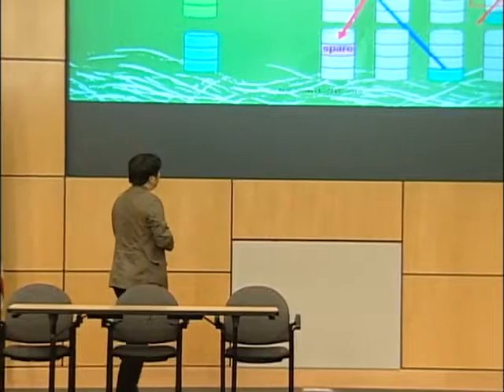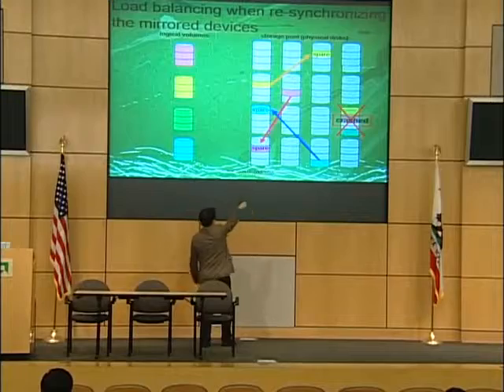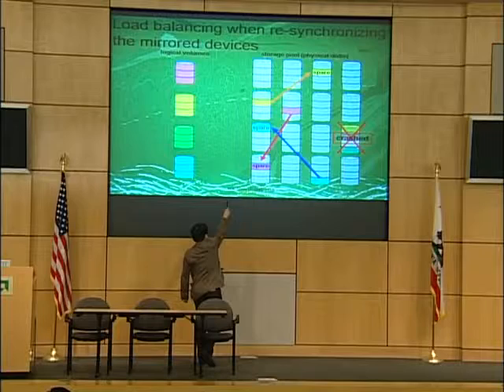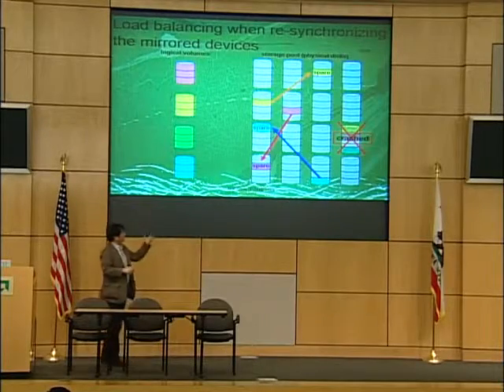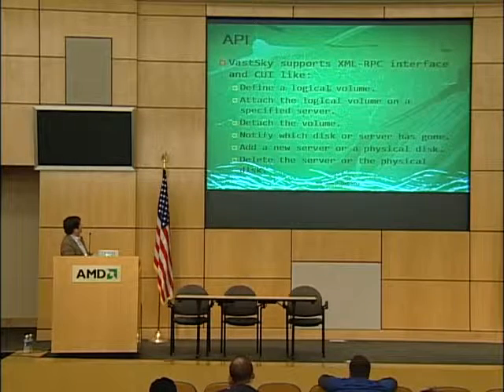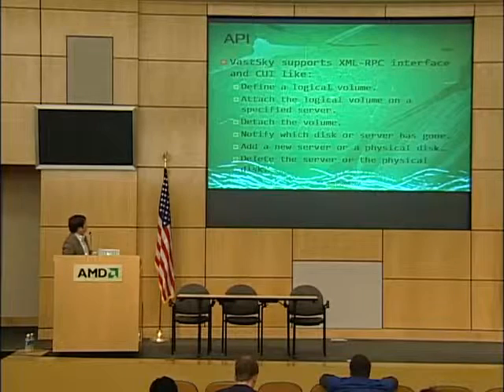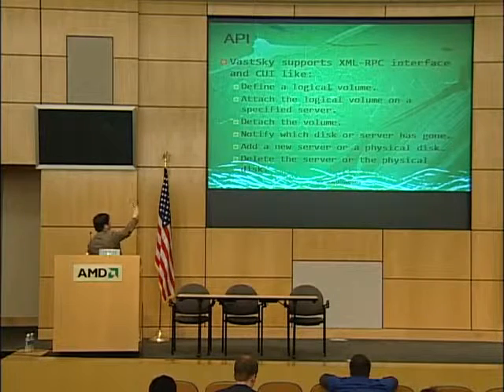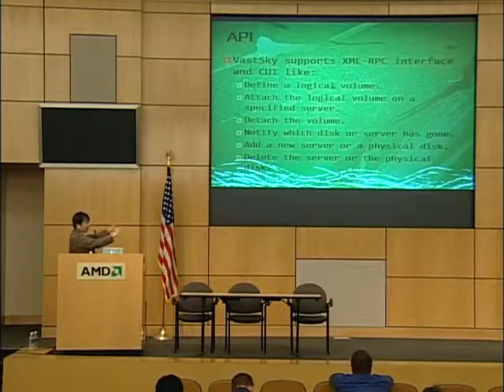Xen Summit North America 2010 Xen 08 VastSky